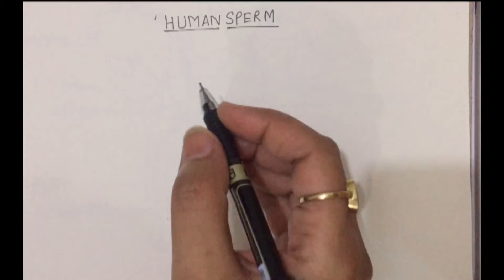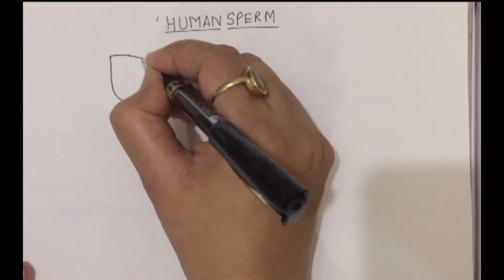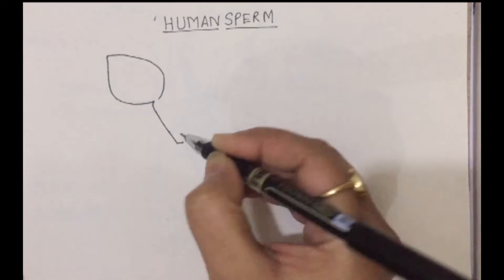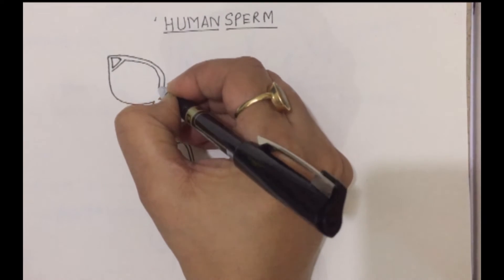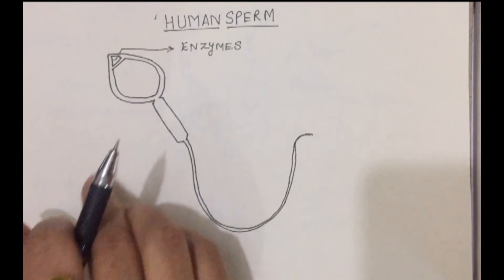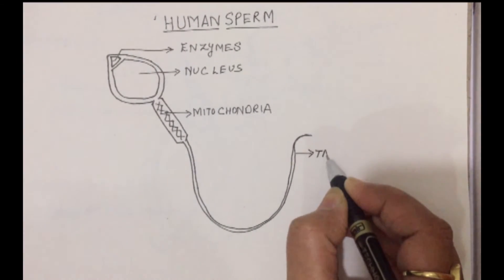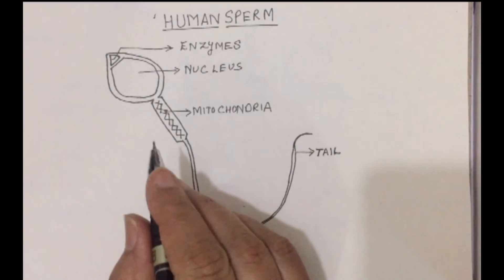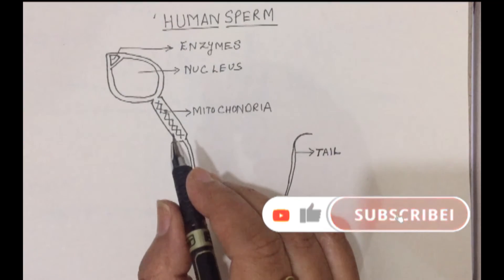How to draw human sperm step by step | Easy Biology diagrams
In this video, let's learn how to draw human sperm in an easy way. I will also explain its movement and functions.